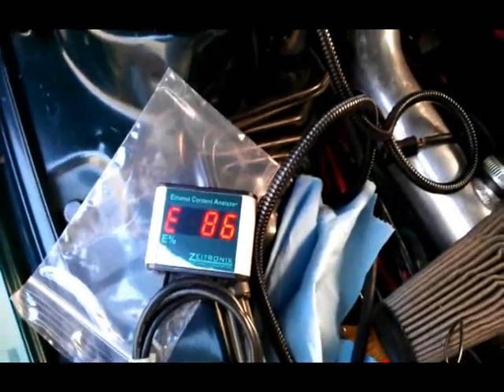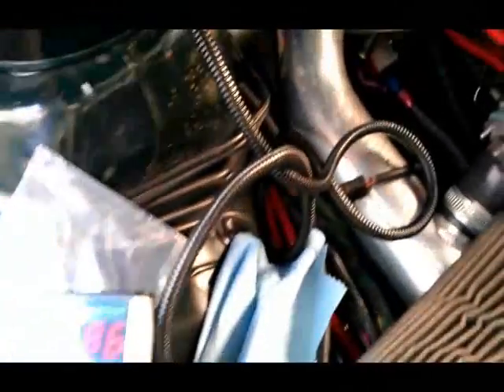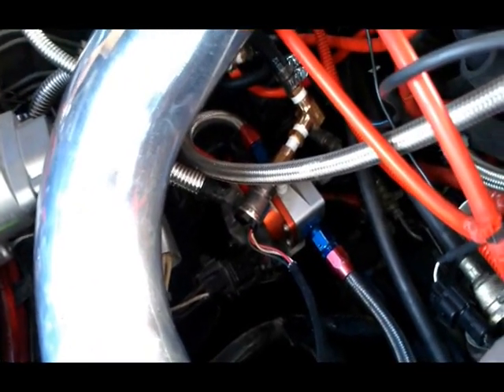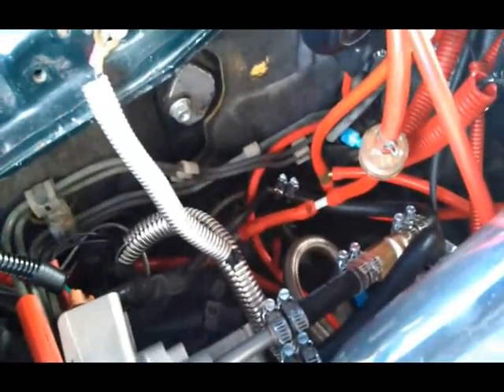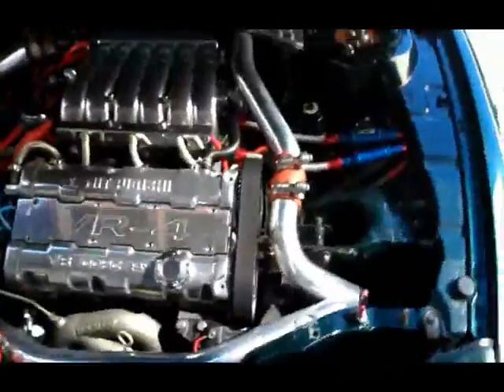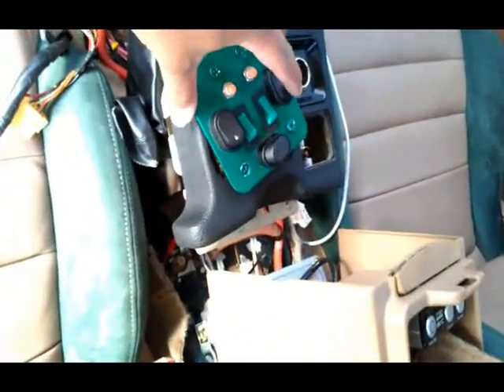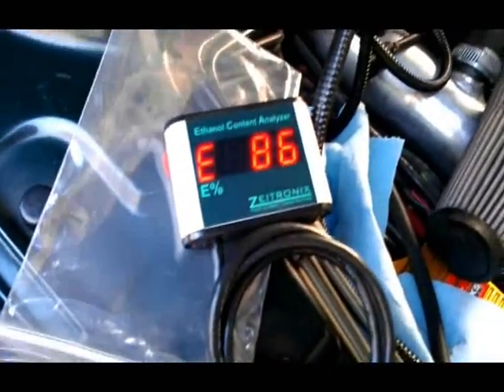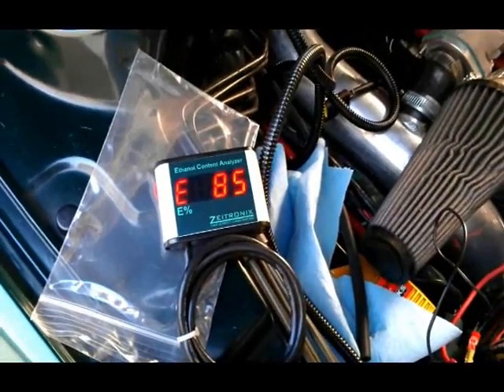Testing The Zeitronix "ECA" Ethanol Content Analyzer on Mark's 1996 3000GT VR-4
In this brief video, I perform a quick test run of the electronics after finishing the plumbing. Apparently, we are still on our full summer blend of Pump-E85 lol. Winter is rolling in real soon though! Enjoy!